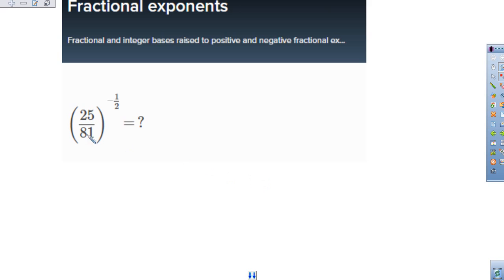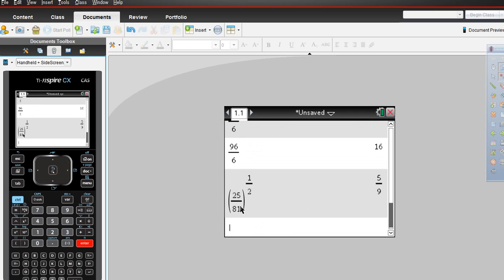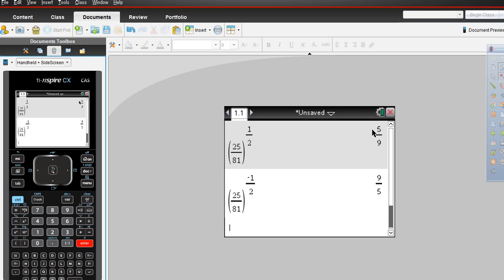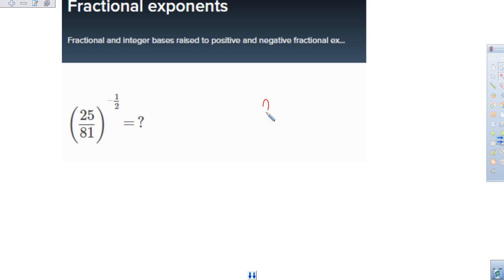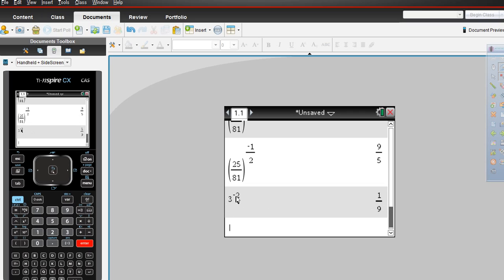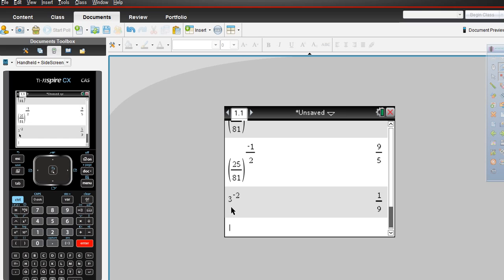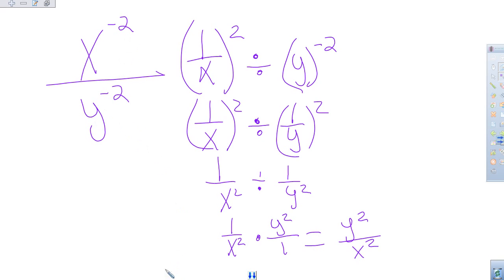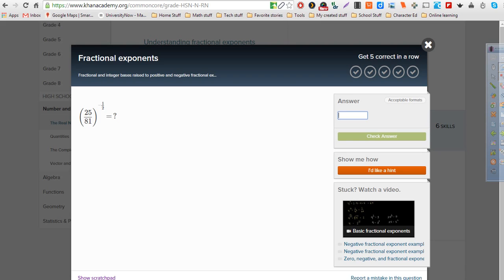CHS Math - KA Fractional Exponents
Watch Mr. T solve Khan Academy Exercises